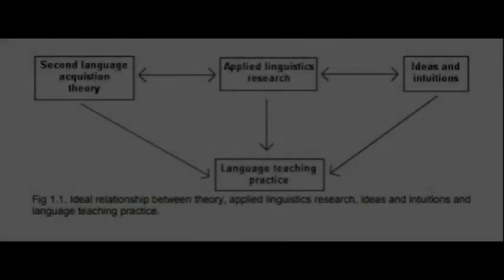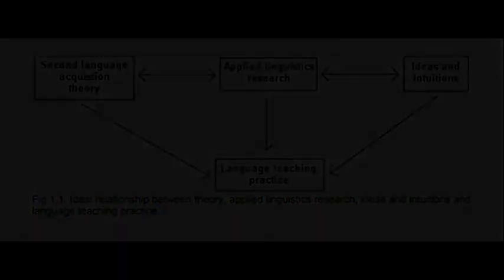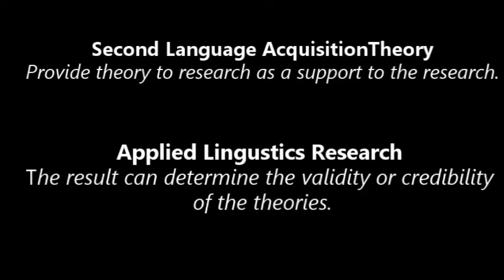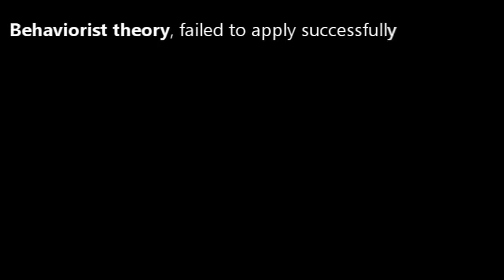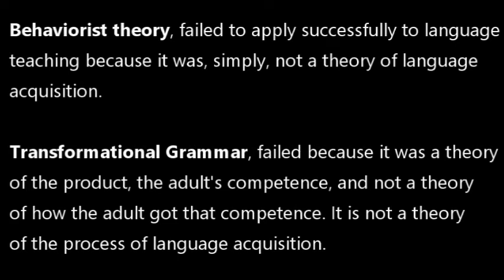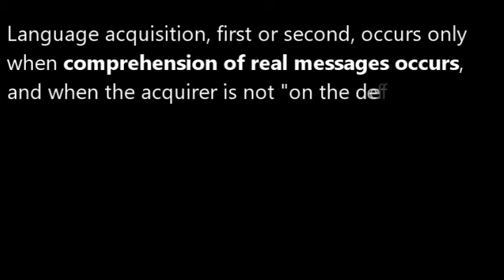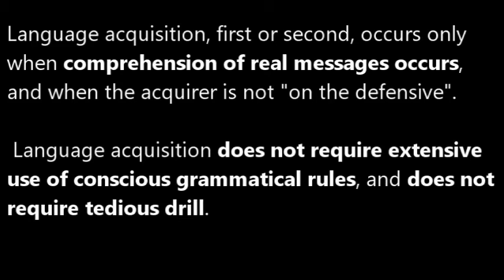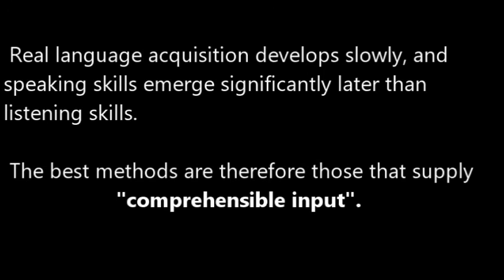Interactions Among Approaches to Practice and What the Three Approaches Have to Say About Method